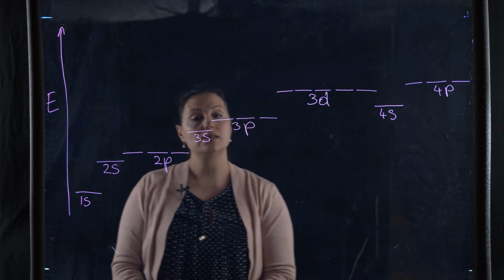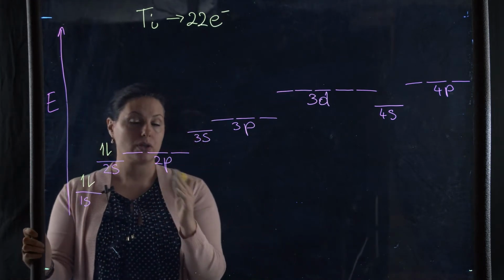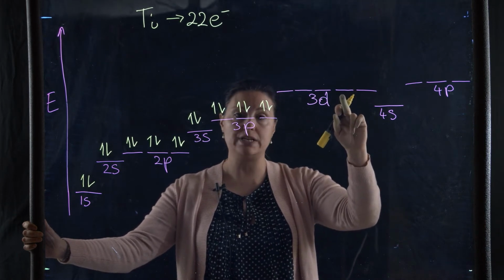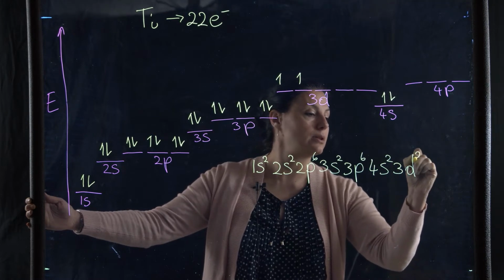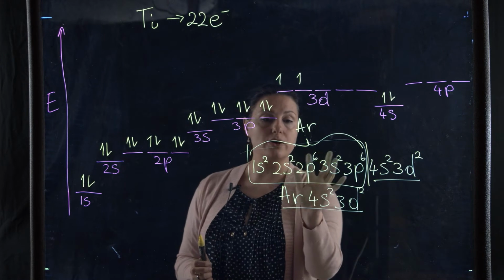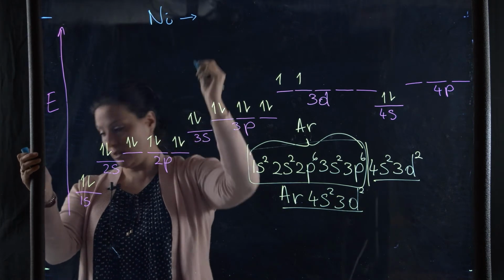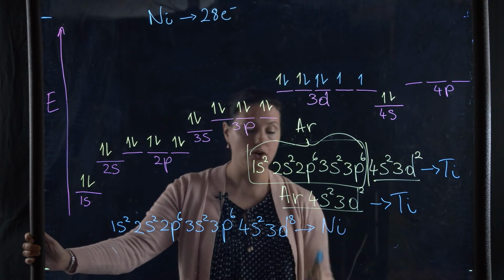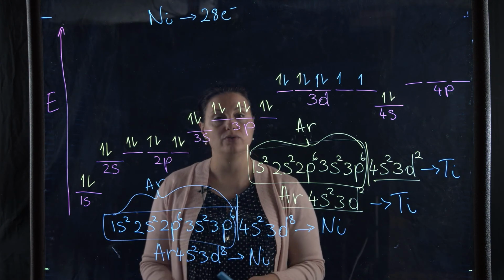Chapter 3 lecture problems part 2